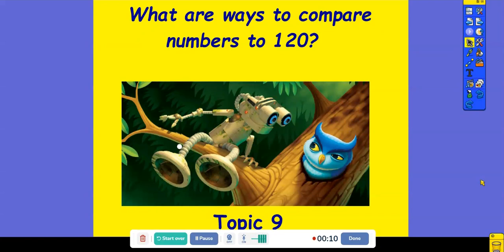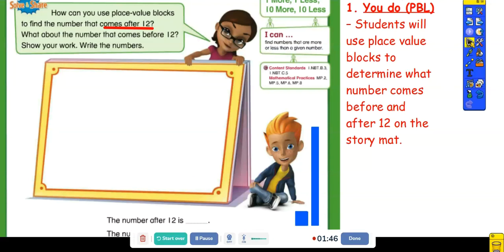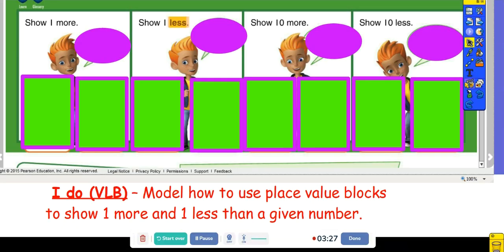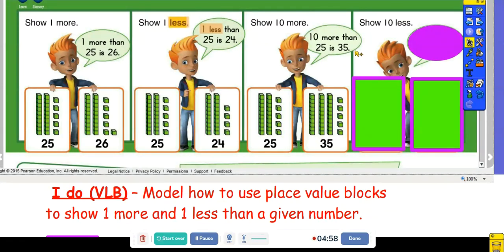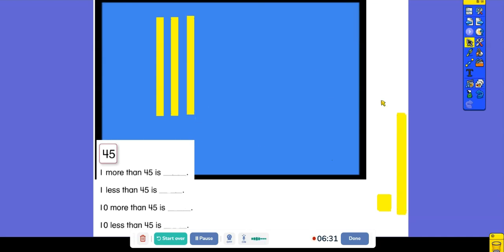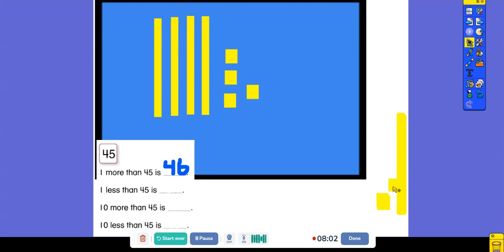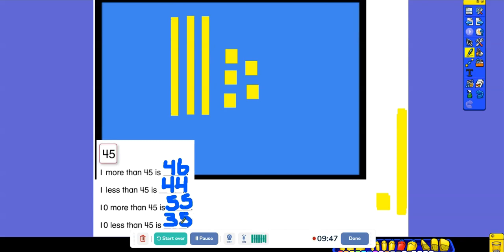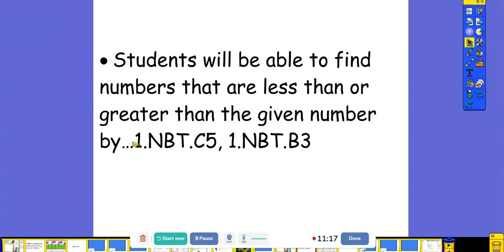Topic 9 Lesson 1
Topic 9 Lesson 1 Math for First Grade!